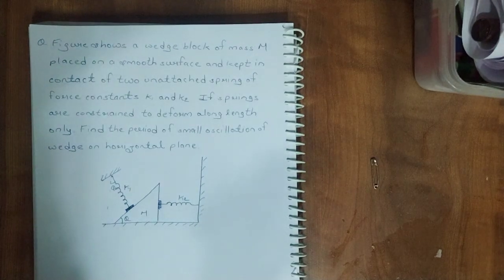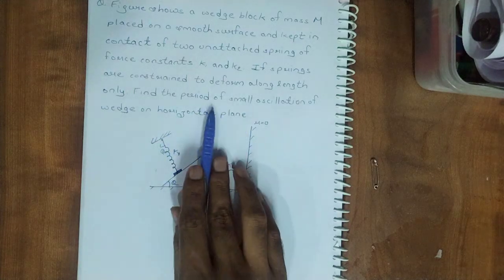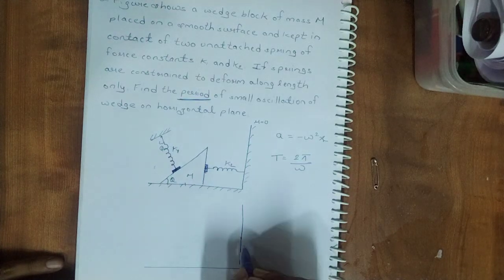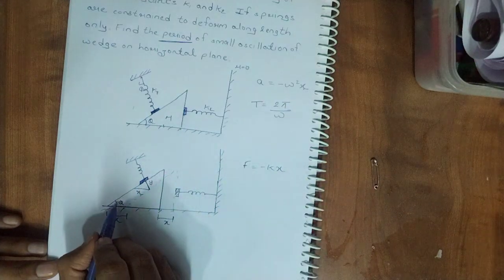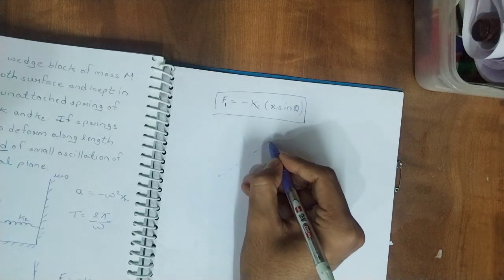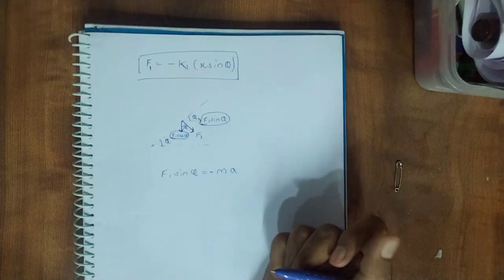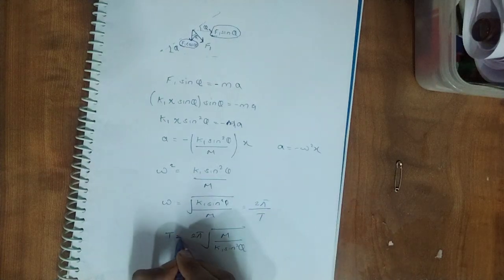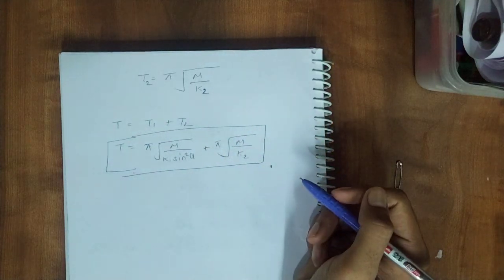SHM | JEE Advanced problem | Time period of Oscillation | Satyam Agrawal